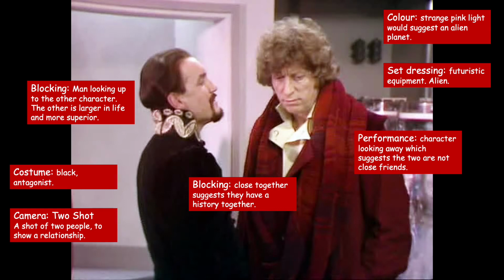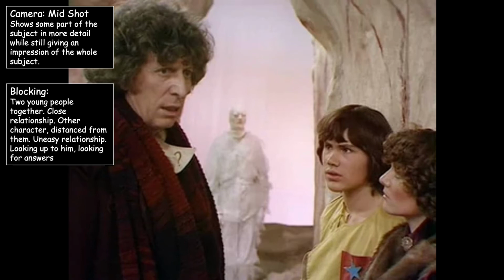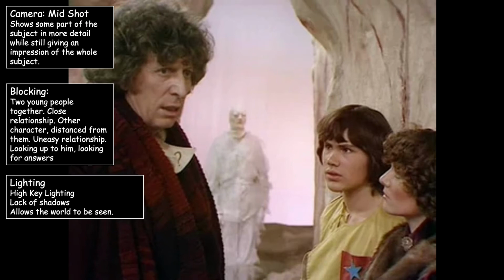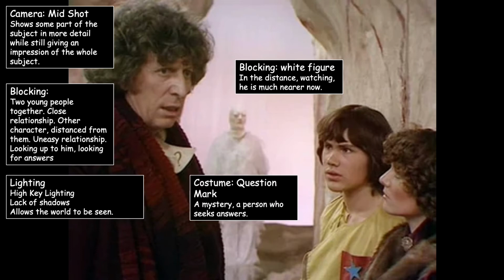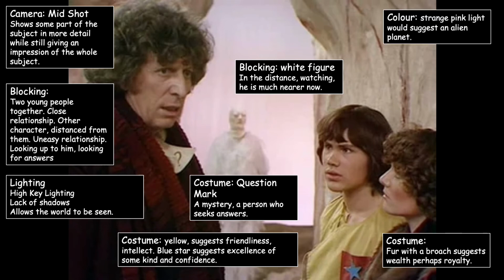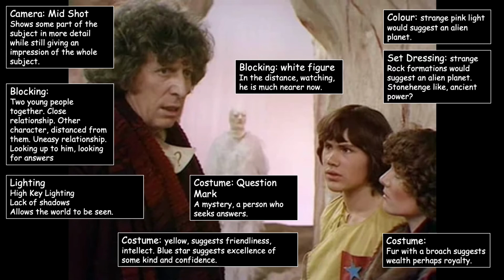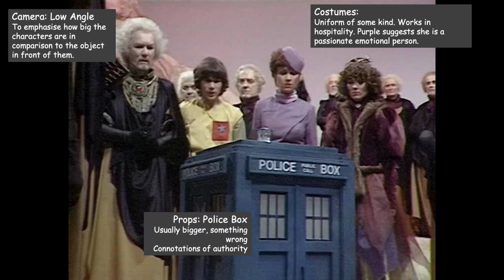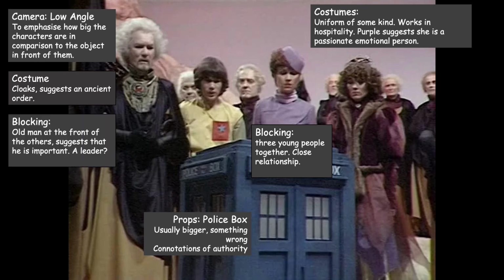Media Studies Doctor Who Logopolis Analysis in 5 Shots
In this video I will be analysing 5 random shots from the Doctor Who story Logopolis to show how they present meaning to audiences.

I will look at the use of camera work and visual language, often referred to mise en scène.  A french theatre term which means ‘placing on stage” it is a common term in film analysis.

To explain it simply, mise en scène refers to what we see onscreen in a film. It’s the film’s visuals; the meaning, of all of the elements that appear on camera and their arrangement.

This can include locations, set dressing, props, costumes, make up, colours, lighting, visual effects, depth of space, characters and performance.

It should be possible to understand the narrative by the visuals alone, without sound or music.

Join me in my analysis of various media in five shots.